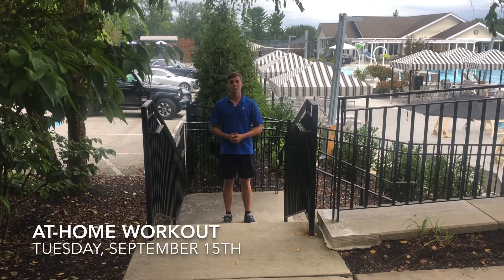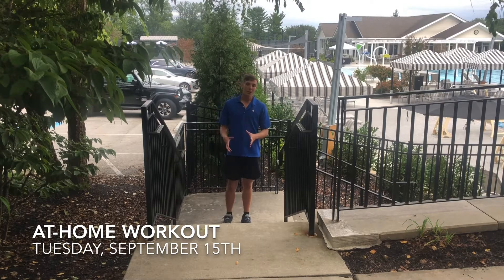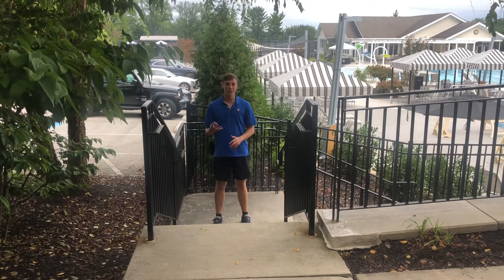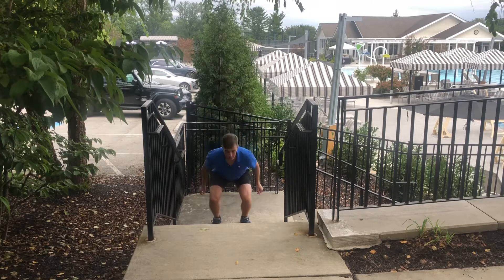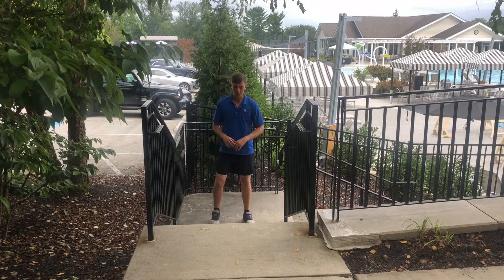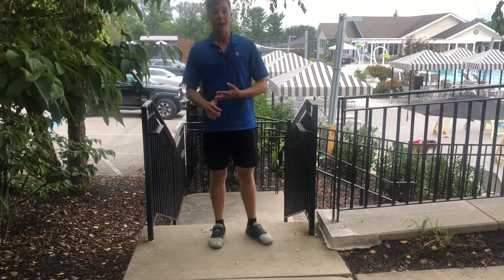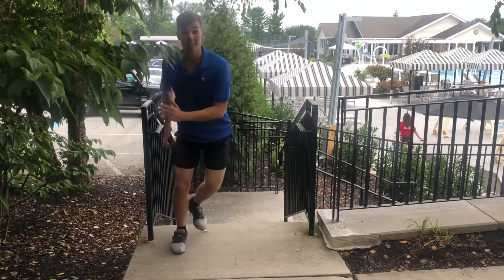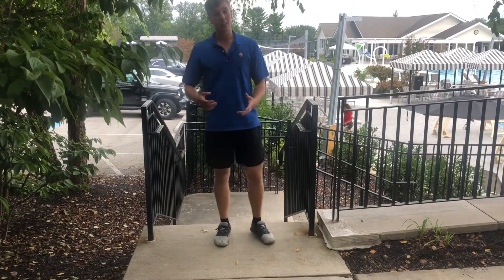At-Home Workout with Joel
Tuesday, September 15th